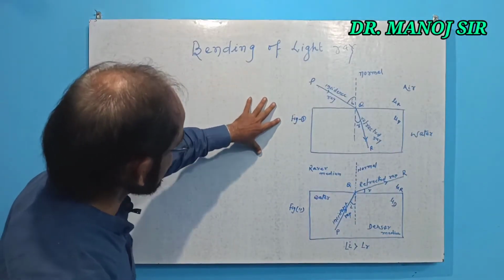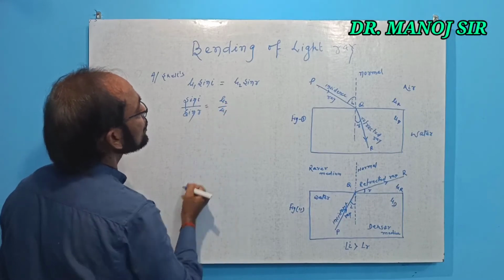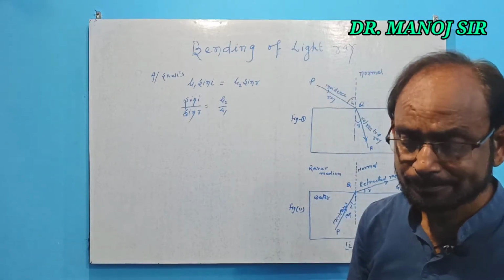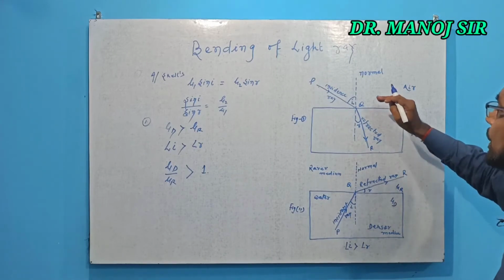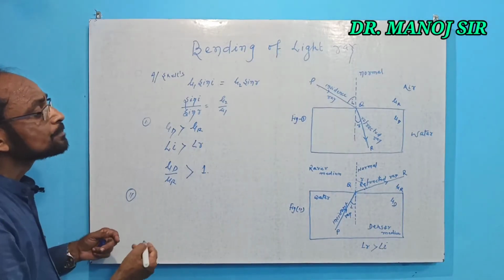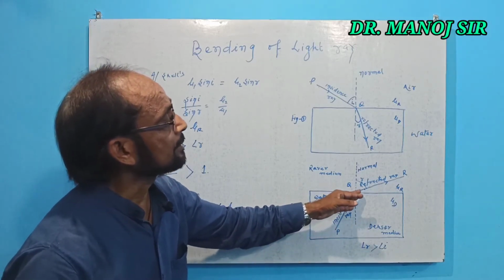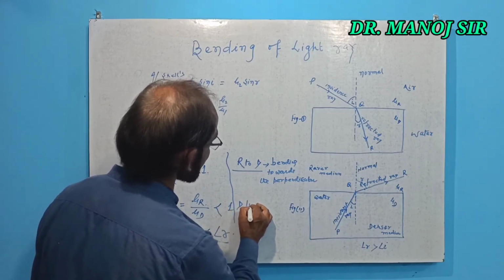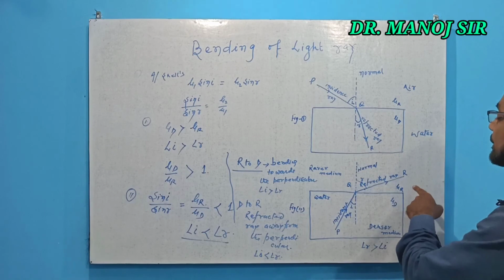🔴Live : Bending of Light Ray | verma science centre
What causes this bending?
Glass and water are thicker and heavier than air. They are said to be 'denser' than air.

What happens is that light slows down when it passes from the less dense air into the denser glass or water.

This slowing down of the ray of light also causes the ray of light to change direction. It is the change in the speed of the light that causes refraction.

This is a bit like when a car goes partly off the road and some of the wheels go into the softer edge of the road. The softer surface drags on the wheels and slows them down. This can cause the car to pull to the left, slightly changing its direction.

Direction of bending

When a ray of light passes from a less dense material (eg air) into a denser material (eg glass or water) it is bent away from the surface between the two materials. This means that in this situation the angle of refraction is always less than the angle of incidence.
 Direction of bending

However, if the ray of light hits the surface at right angles (ie at 90°) to the surface, the ray is not bent.

When a ray of light passes from a denser material (eg water or glass) into a less dense material (eg air) it is bent towards the surface between the two materials. This means that in this situation the angle of refraction is always greater than the angle of incidence.
 Direction of bending

You can apply these rules for the refraction of light to any prism, triangular or rectangular. They also apply to light passing through lenses.

Refraction with lenses
The bending of a ray of light also occurs when light passes into and out of a glass lens.

However, because of the curved surfaces of the lens, the bending causes the light rays in a beam either to come together (converge, picture on left-hand side) or to spread out (diverge, picture on right-hand side).

Converging rays  Diverging rays

Because a convex lens can cause rays of light to converge, it can produce an image on a screen. This is called focusing an image onto a screen (a real image). The concave lens spreads the light rays out and so it cannot focus an image onto a screen.